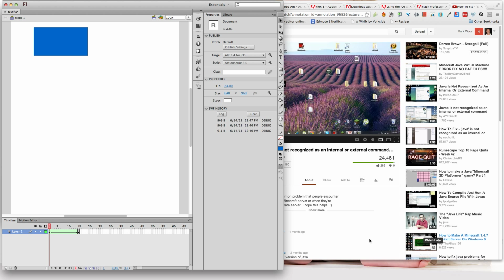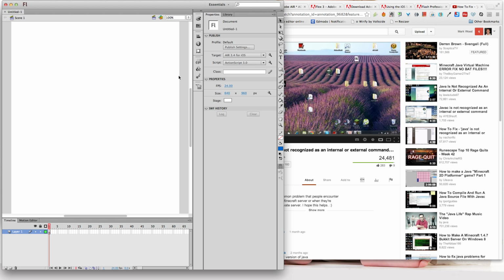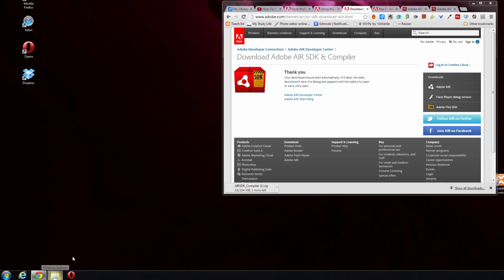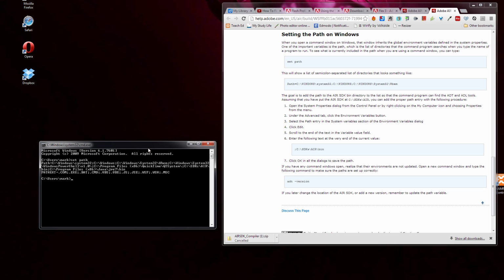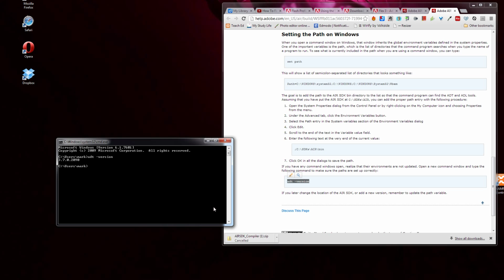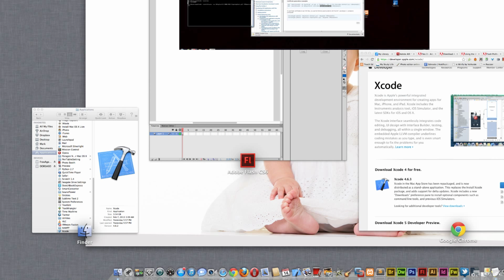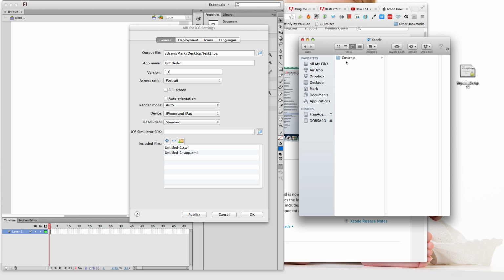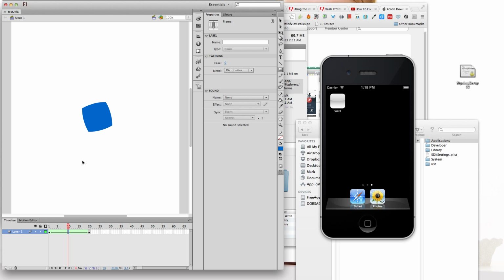How to create your own Apple DEveloper Certificate.mp4